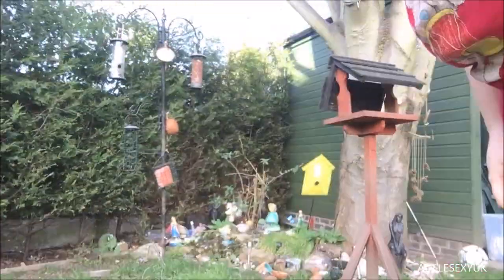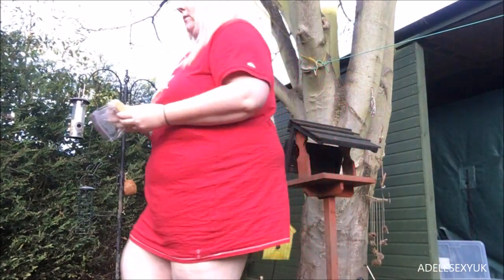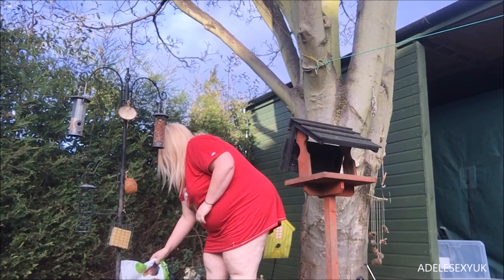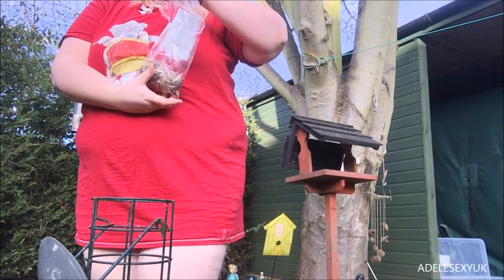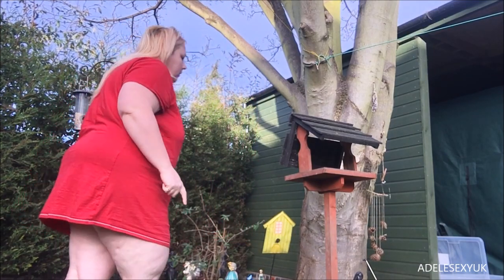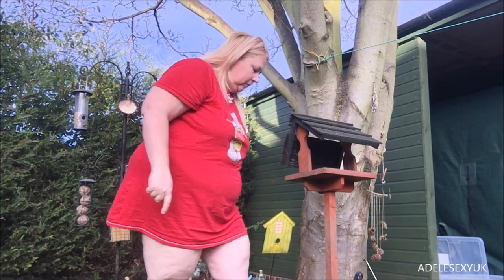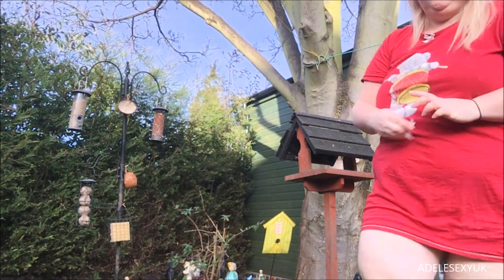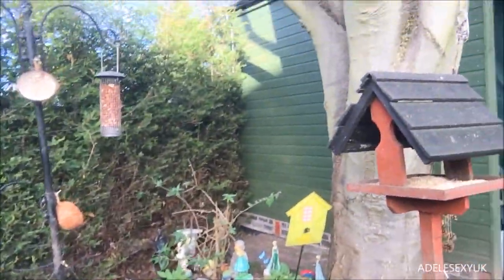ADELESEXYUK POORLY BUT STILL GOT TO FEED MY BIRDS